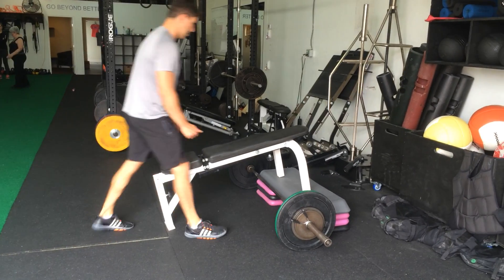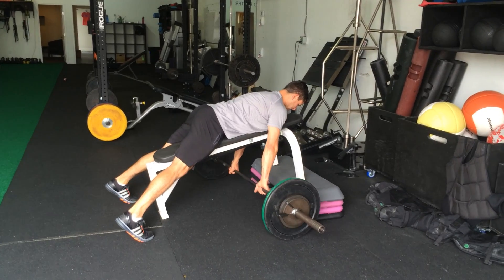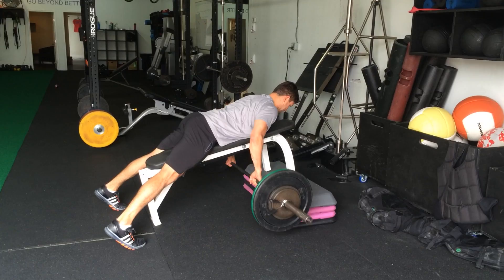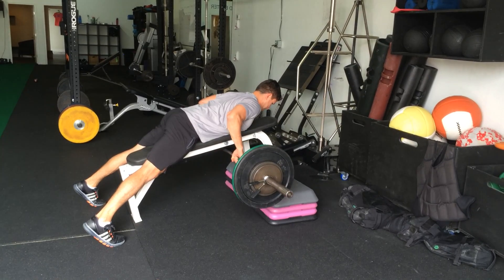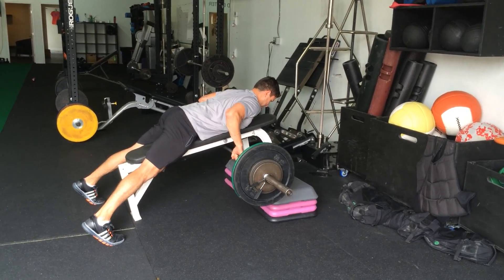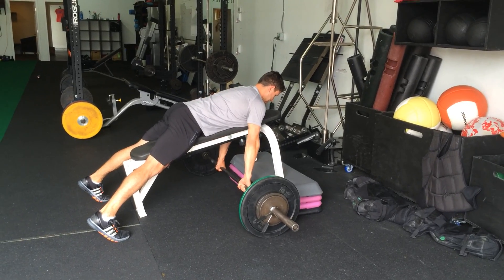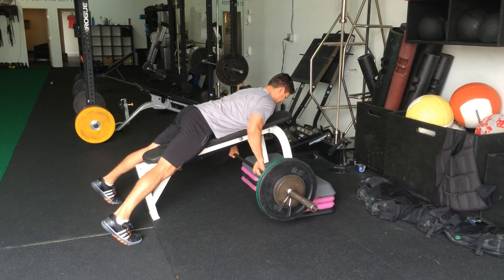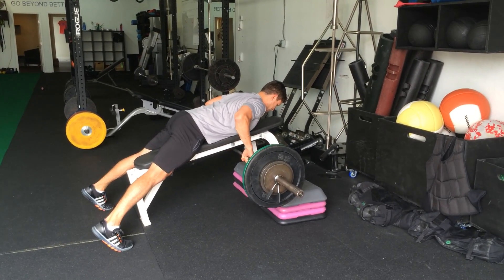Barbell Seal Row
Here's Barbell Seal Row using a bench and some aerobic step risers to help get you into the proper incline. Hugging the barbell tight to the bottom of the bench during your row will enable you to create a lot more tension through your back, and allow you to get deeper into the muscles.

PRO TIPS:
1. Draw your belly button away from the bench during the movement to ensure that you have a neutral spine and proper core engagement.
2. Go to a wider grip if you want more mid-back activation and go narrower if you want to feel it more in your lats.
3. As with most new exercises, start lower in weight and then work your way up.